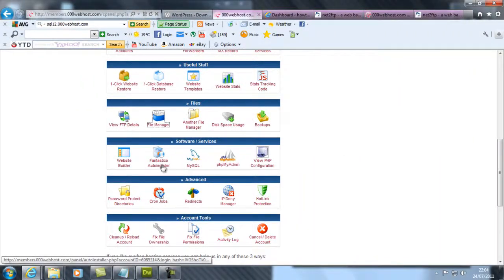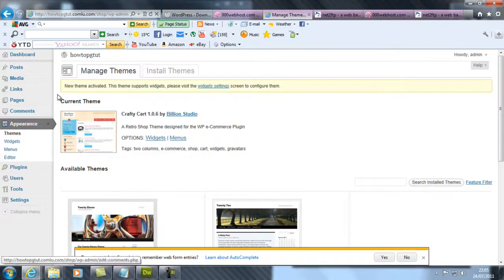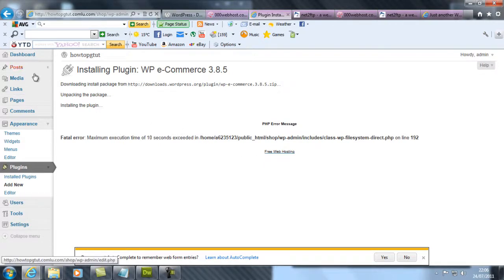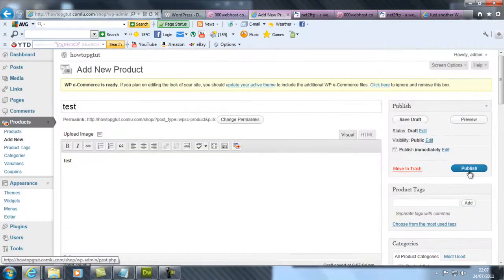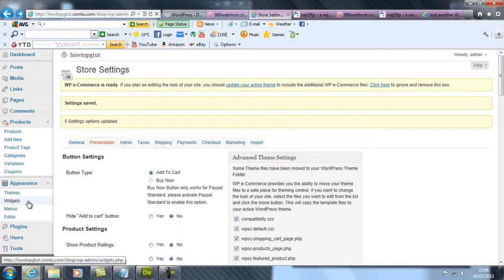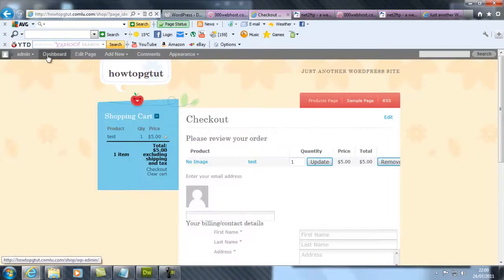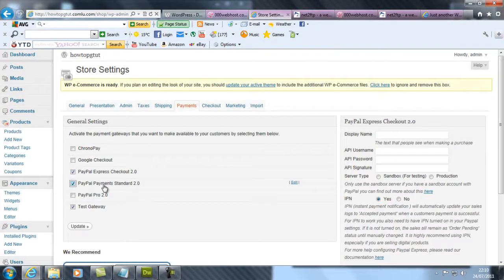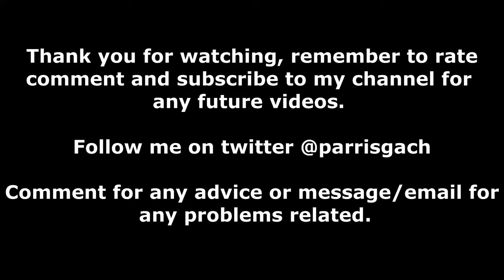Set up your own online store in Minutes! - Part 2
Steps:

and download the latest wordpress version.
and make a account.
3.Make a free domain and enter your control panel.
4.Create a Mysql database to use with wordpress.
5.Go back to wordpress ZIP file and extract to desktop (or other location).
6.Open wordpress folder.
7.Rename "wordpress" folder to "shop" (Case Sensitive).
8.Access the folder and rename "wp-config-sample" to "wp-config".
9.Open "wp-config" with notepad.
10.Change Database details to msql database made in your control panel.
11.Save File.
12.Add "shop" folder to a new Archive.
13.Go to File Manager on your control panel.
14.Open the "Public_html" folder
15.Click upload and upload archive to location using the archive alternative method (may give errors, in this case just click back arrow).
17.Make website by going through wordpress setup utility.
18.Get to Dashboard.
19.Access Themes (left hand side).
20.Search for "craftycart".
21Install Crafty Cart theme.
22.Activate when installed.
23.Go to Plugins (left hand side)
24.Install "wp-ecommerce" by Instinct Entertainment
25.Activate once installed.
26.Click link above to copy plugin files to website.
27.Tick all files and move.
28.Go to Settings - Store and adjust settings to meet your requirements.
29.Start Adding Products!
30.You Now have your online shop!